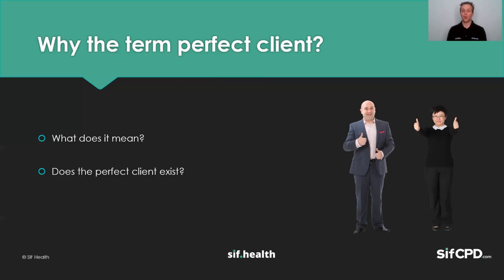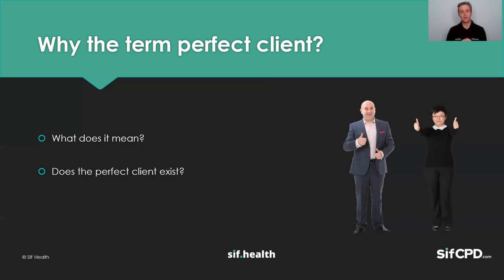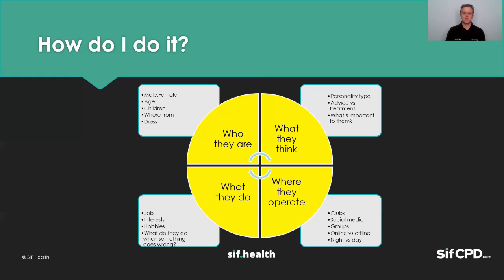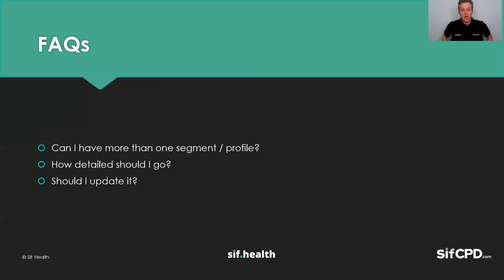Therapist Success Course - Build your Perfect Client List